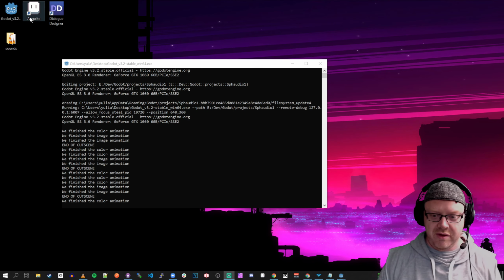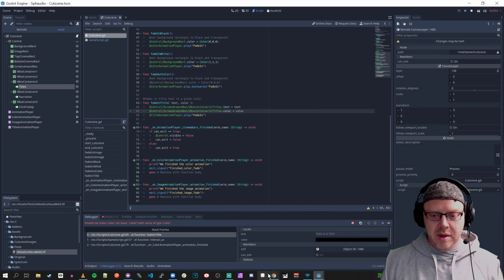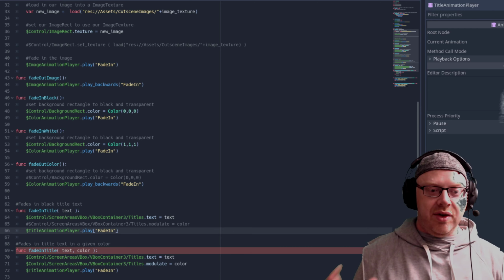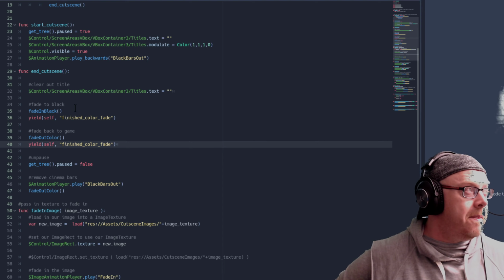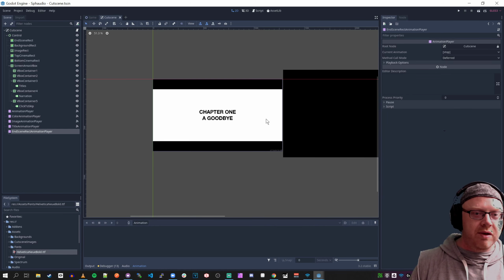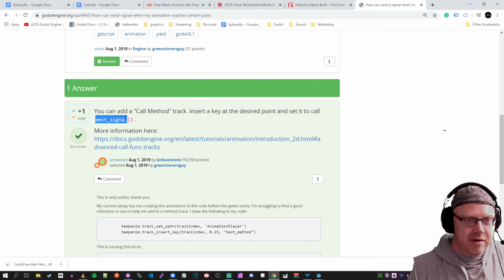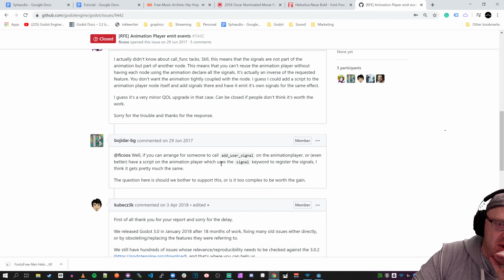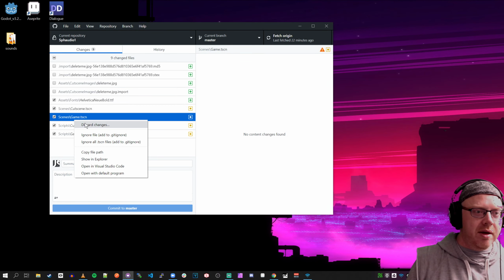Godot - Coding an Audio Adventure Series - EP24- Cutscenes Part 3 - Titles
In our ongoing mission to create a cutscene system, we added faders and a special intro and exit transition and big screen titles!